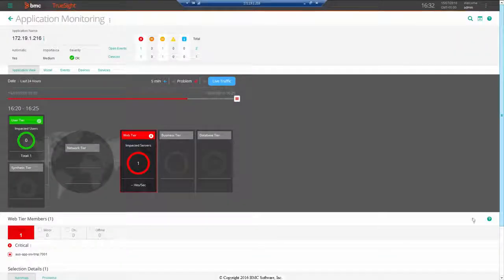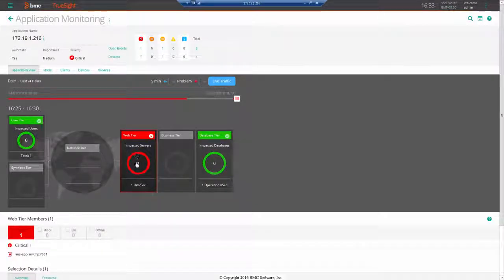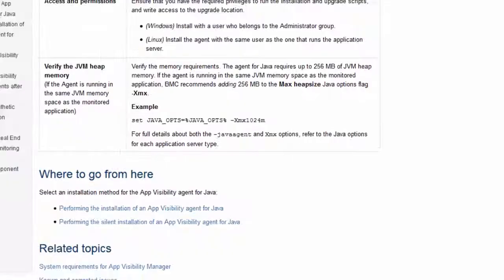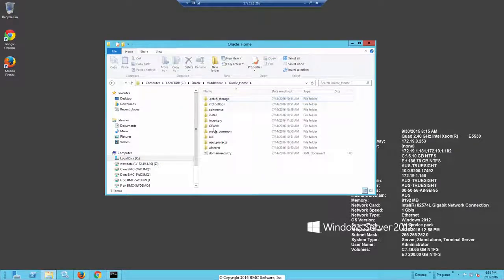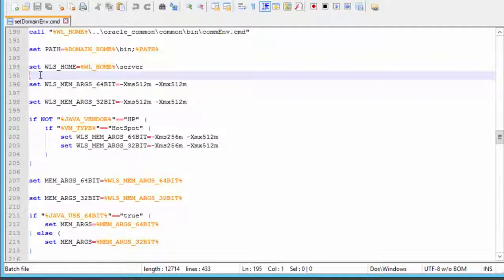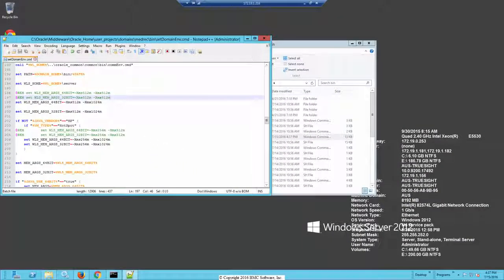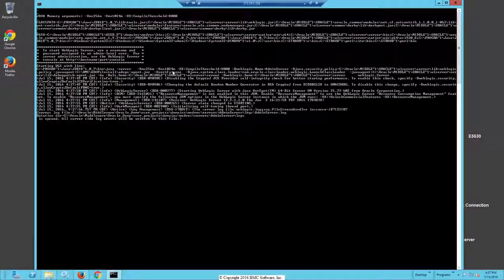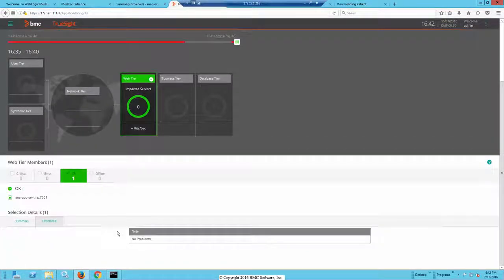BMC TSOM: How to Install AppVisibility Part 5 | Agent for Java Startup and Tuning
For version 10.5, 10.7, and 11.0, see how to install the App Visibility diagnostic agent for startup and tuning.